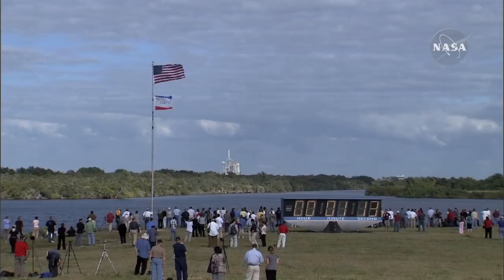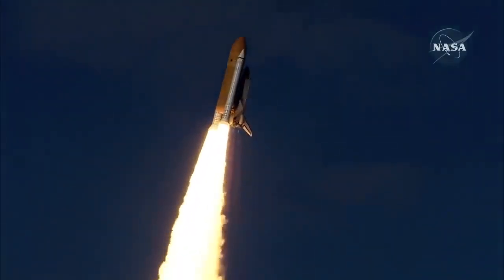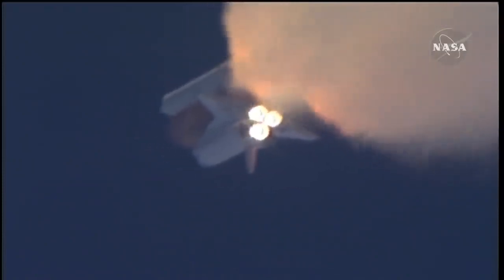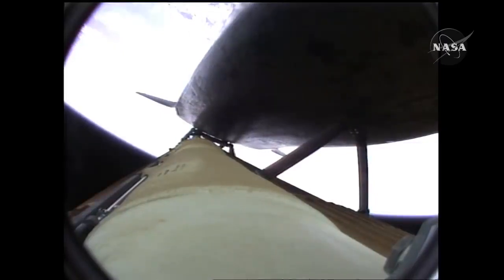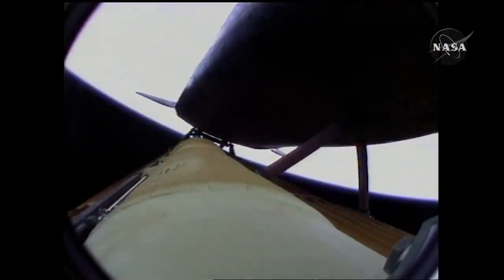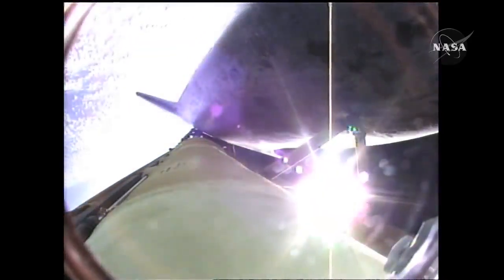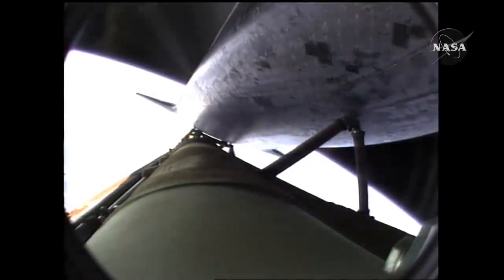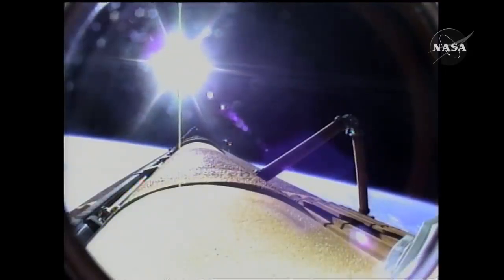NASA Space Shuttle Atlantis STS-129 Launch HD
NASA launch of the Space Shuttle Atlantis to the International Space Station (ISS). Atlantis launched from launch pad 39A at NASA's Kennedy Space Center in Florida, USA. The mission, STS-129, transported nearly 30,000 pounds (13608 kg) of supplies and space hardware to the ISS.

The six astronaut crew consisted of: Charles O. Hobaugh, Barry E. Wilmore, Leland D. Melvin, Randolph J. Bresnik, Michael J. Foreman, and Robert L. Satcher Jr.

Credit: NASA